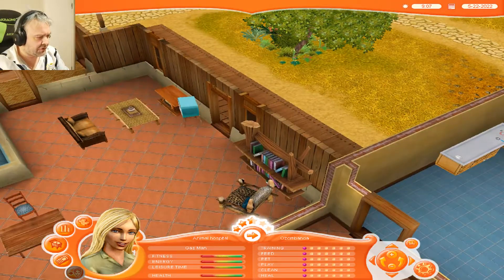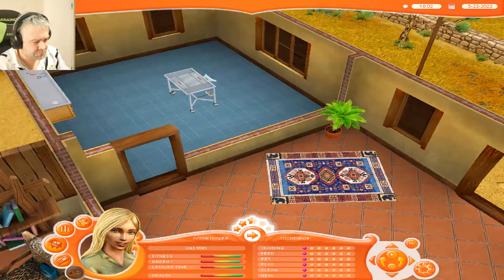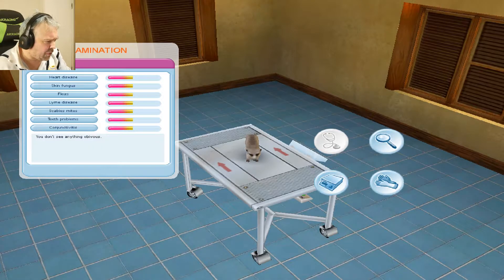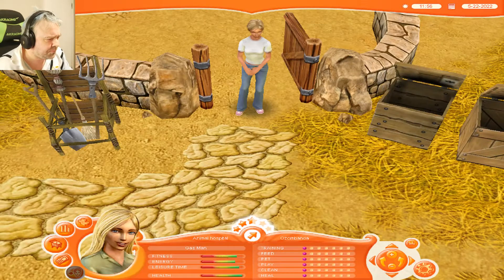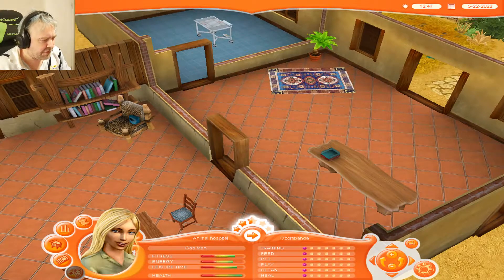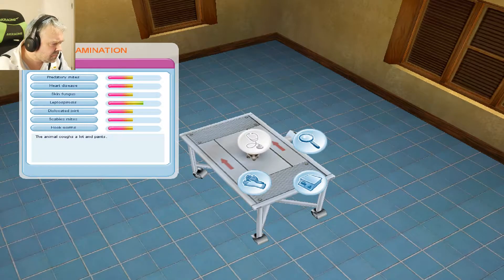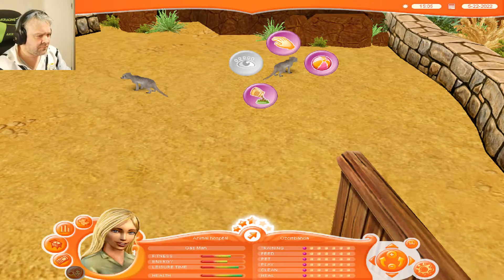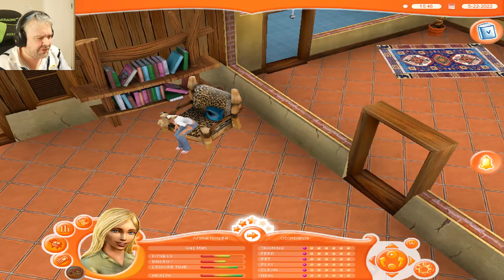he magic of invisible books | Pet Vet 3D Wild Animal Hospital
[Non stop sick meerkats. Journey into the wilds of Africa as the local vet in Pet Vet 3D Wild Animal Hospital

Episode #1

👚Channel Merchandise available!